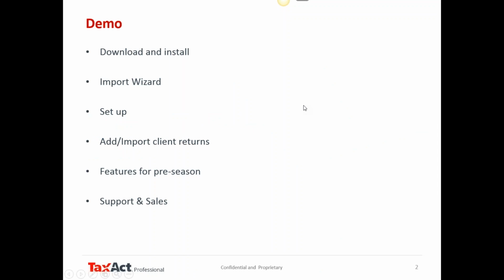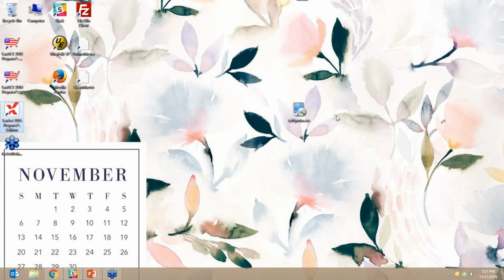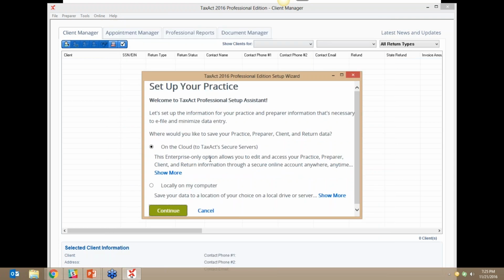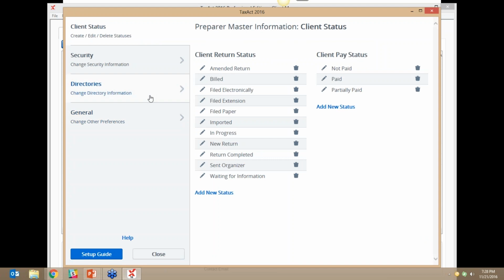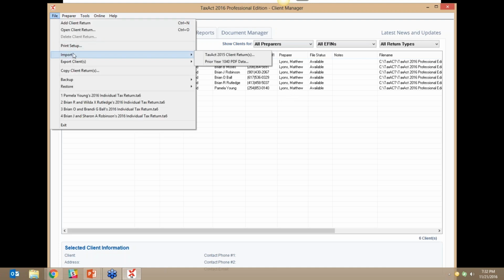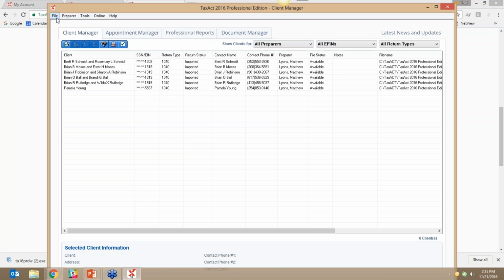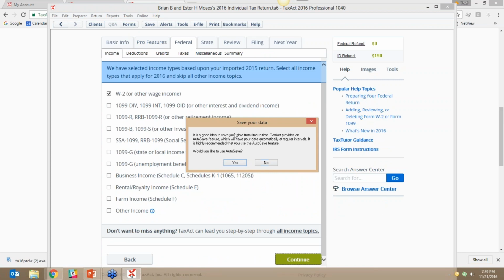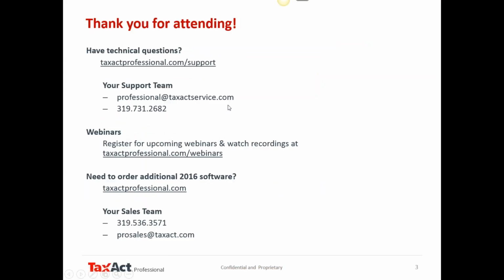TaxAct Professional | Setting Up Your Software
This year when you install your TaxAct Professional software, we want you to have all the information you need at your fingertips to quickly and accurately set up your program. We cover how to enter all the necessary information, including time-saving tips about importing last year's data.